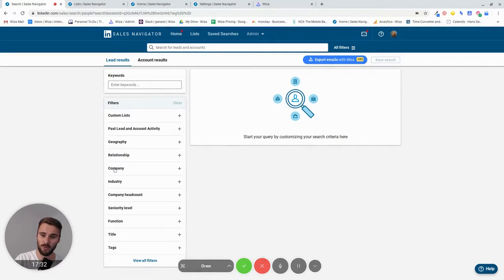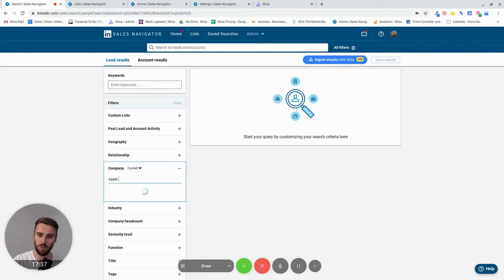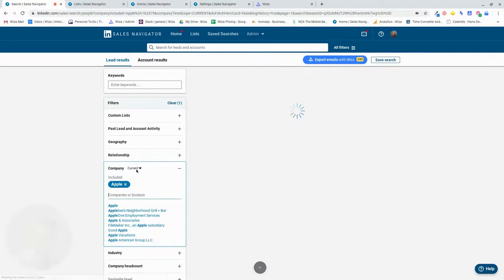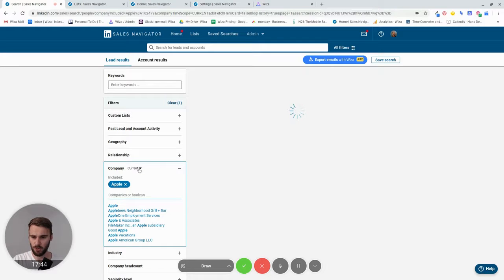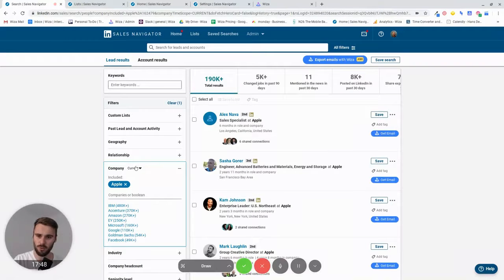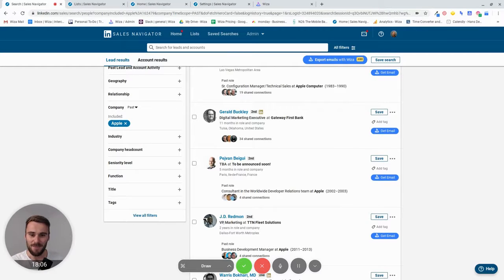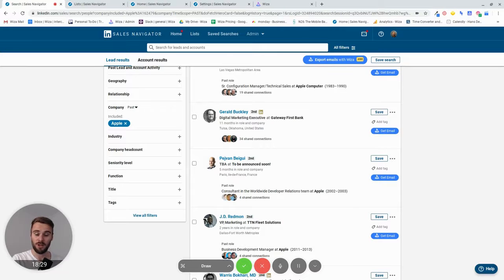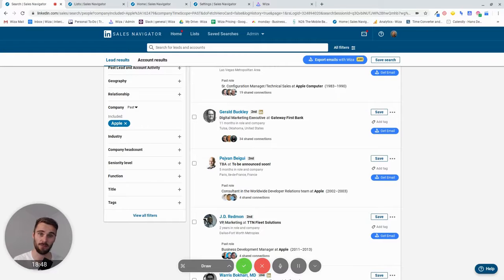LinkedIn Sales Navigator Tip: Using Past Experience for Lead Generation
In this video you will learn how to using a prospect his past experience for lead generation. This powerful LinkedIn Sales Navigator trick is great for finding hot leads for any industry.

/// 🗂 RESOURCES